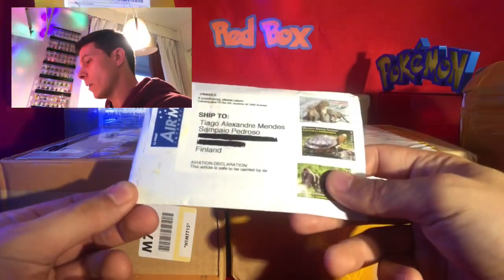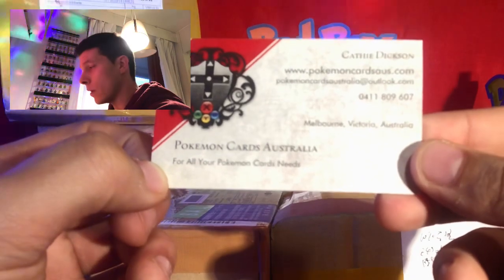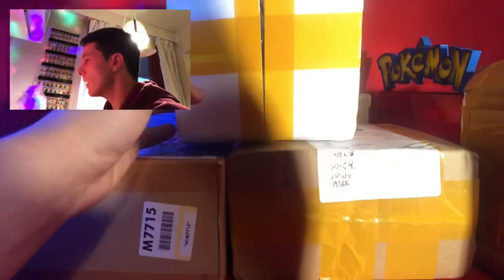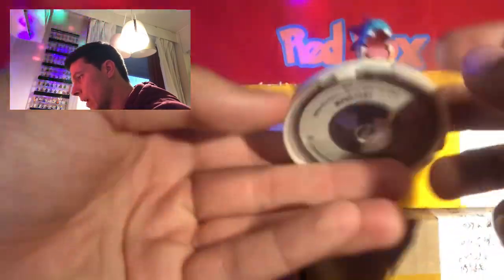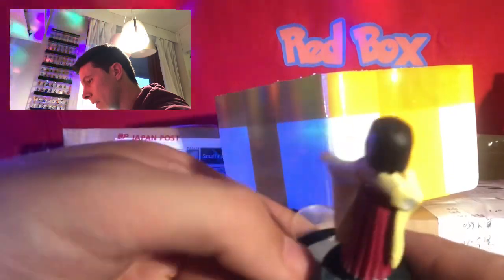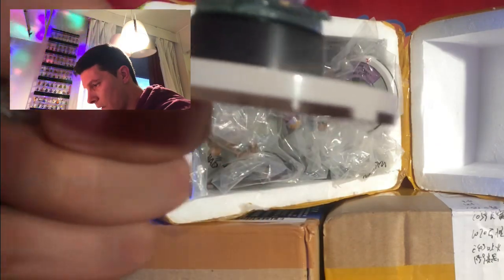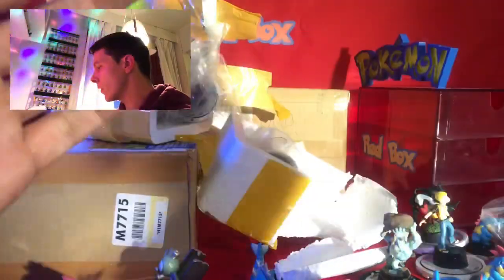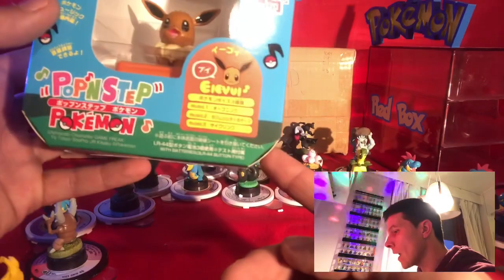*OPENING POKÉMON MAIL* #2, full of goodies!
The second episode of the segment “Pokémon Mail”, this time with a great a diverse selection of goodies!!
To thank the more than 250 subscribers in less than 3 weeks, I am publishing 2 videos in a row and before the week ends!!
Stay young. Stay playful.